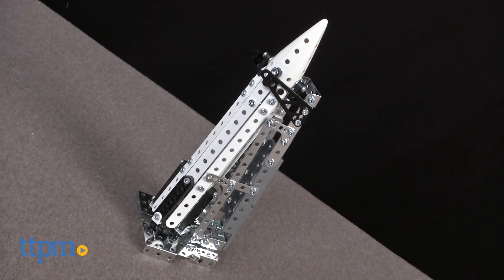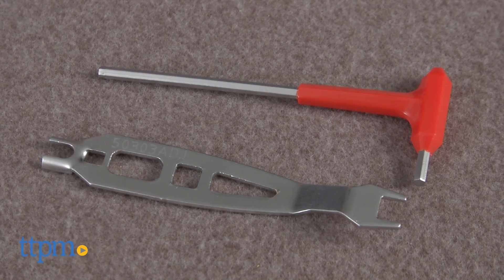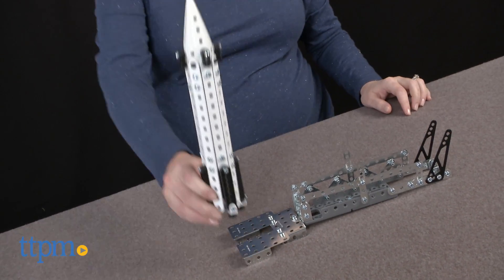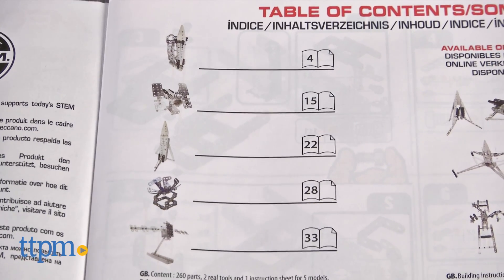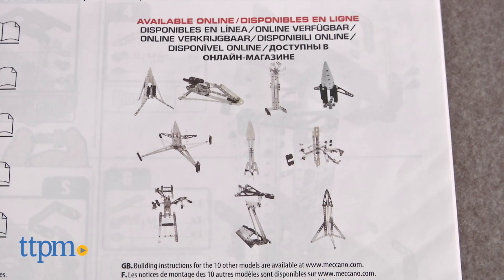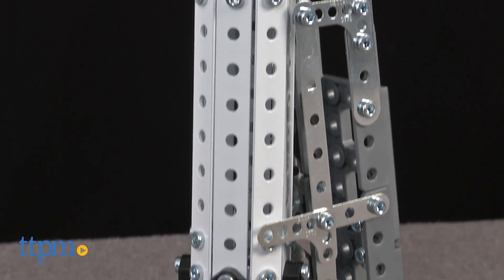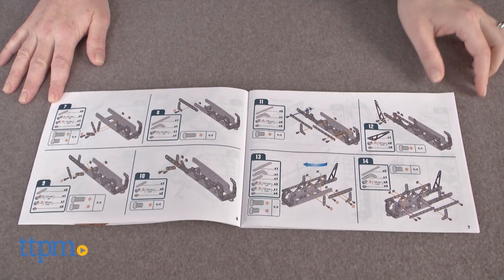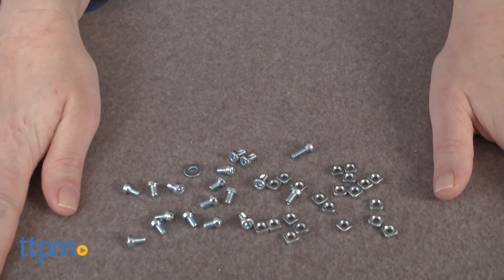Meccano Space Quest from Spin Master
Meccano Space Quest STEM construction set includes 260 pieces for building a rocket. Pieces can also be rebuilt into 14 other models. Comes with two real tools to help kids 8 and up feel like real engineers.

Product Info:
The Meccano Space Quest set comes with 260 pieces and two real tools for building a rocket or rebuilding into one of 14 other models.